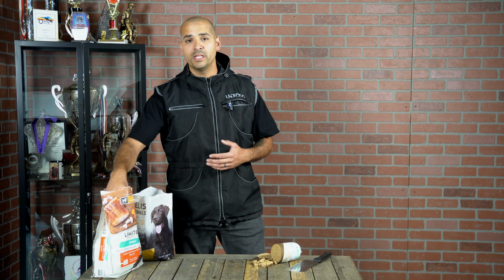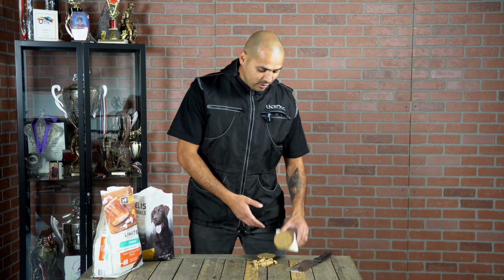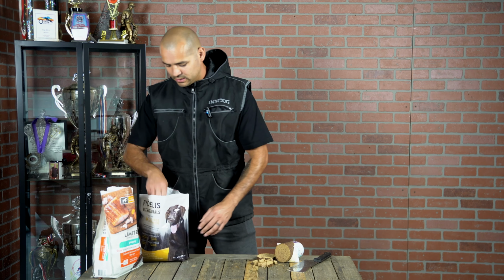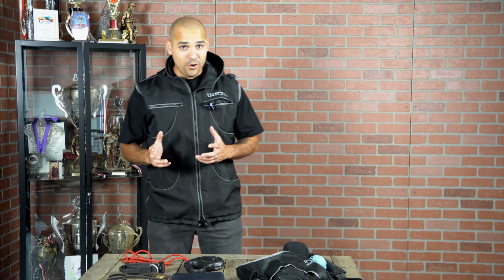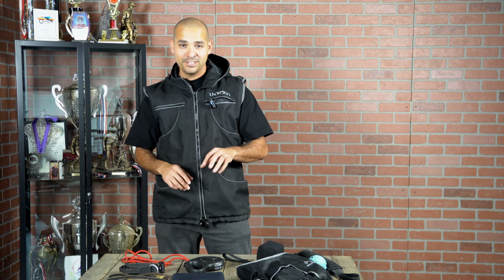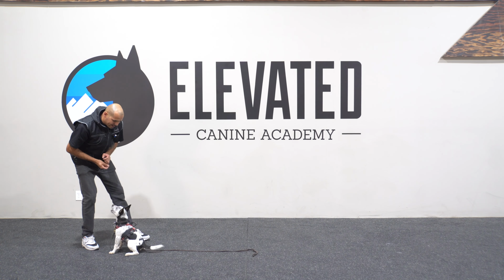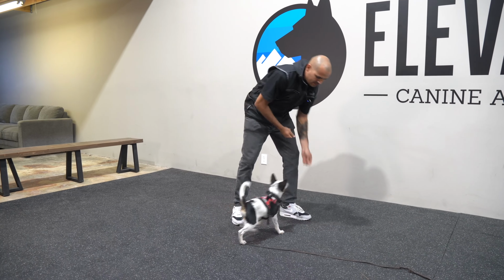Dog Training Fundamentals: Lesson 1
This is a revamp of the old vides we've all seen here on YouTube. We're excited to bring you the same series with newer methods to help you better your relationship with your dog. We start off with what type and size foods to use for training, as well as what equipment we like to use when training your dog. The first session with Steel Oscar goes over teaching steel how to engage with him while also charging the "Yes," "Good," and "Go" marker.

-Elevated media team.